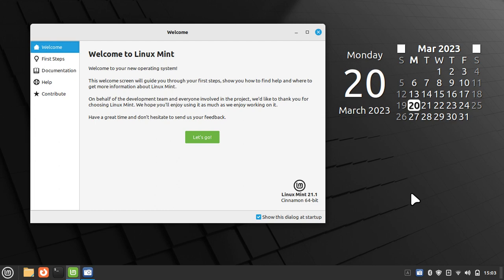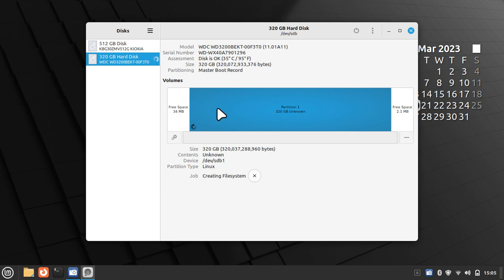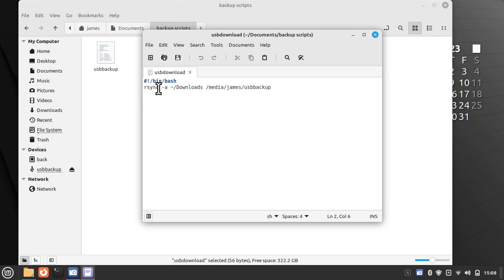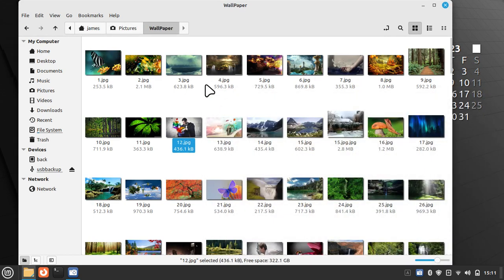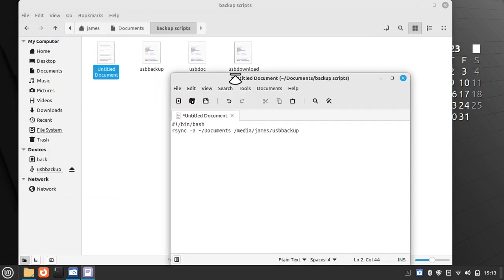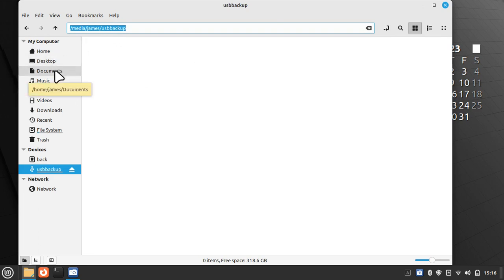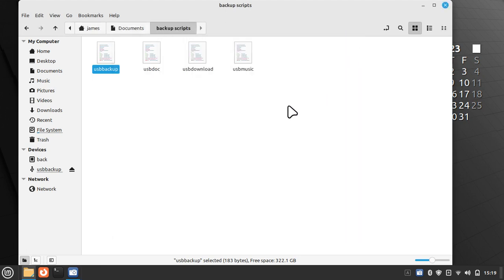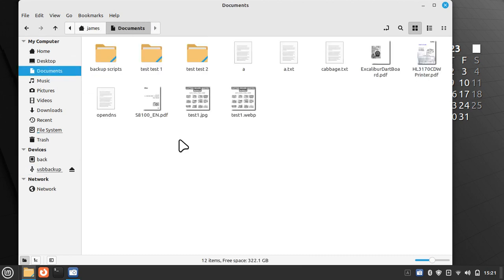Linux Mint 21.1 - Cinnamon - Laptop - USB backup tips.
How to tips on file & folder backups to USB devices using automated ways in Linux Mint 21.1 Cinnamon desktop. Best viewed on large screen. Filmed in native laptop medium resolution.

0:00 - Intro Linux Mint 21.1 Cinnamon USB backup tips
0:07 - System Information
1:26 - Intro to USB Formatting tips
2:07 - Procedure for formatting with FAT32
4:08 - Mount drive before use
4:32 - Discussion on copy file & folders
5:13 - Intro to Script's
7:50 - Renaming information in script file
8:31 - Example of multiple commands in a single script file
10:48 - Example of single command in a script file
11:25 - Tip on using existing script file information
14:00 - Example of single script command
15:09 - Adding files & folders command  to a script
17:05 - FAT 32  or file allocation table 32  tip's
18:00 - Example of adding files
19:40 - Subscribe to Linux for seniors